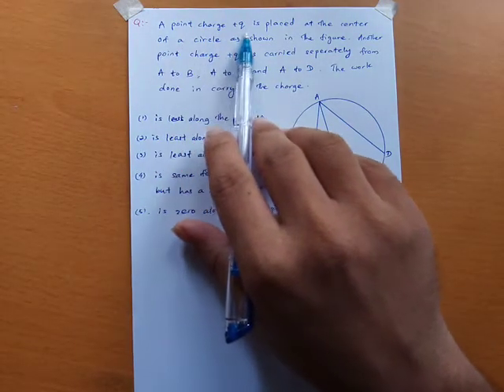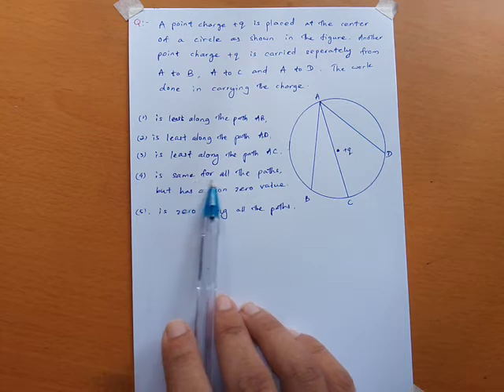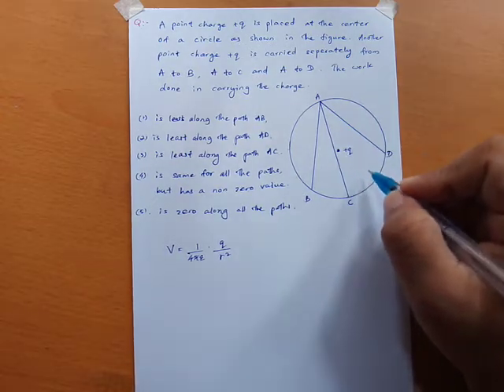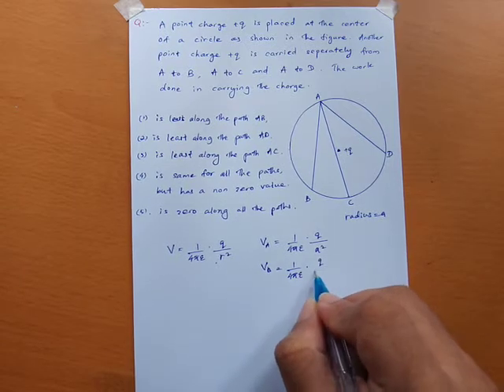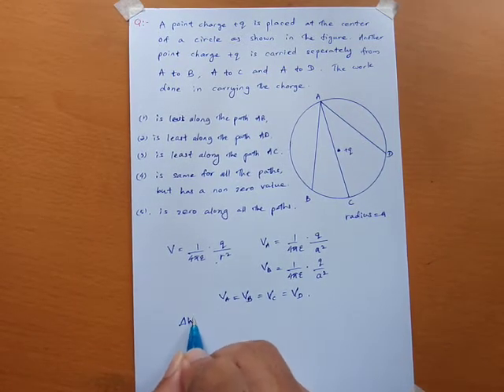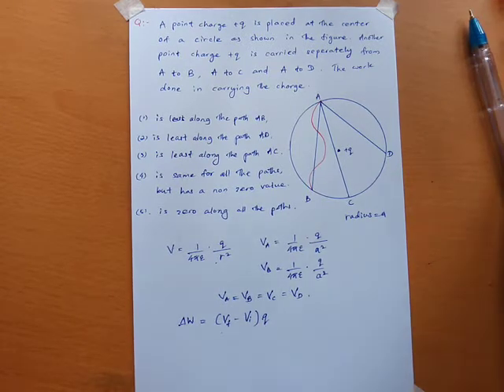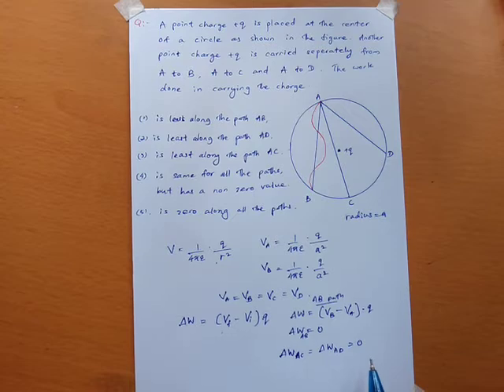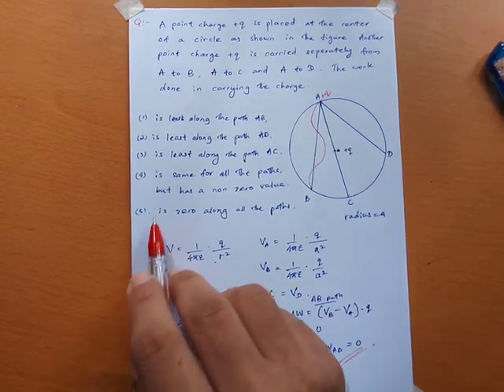Work done in moving a charge in an electric field